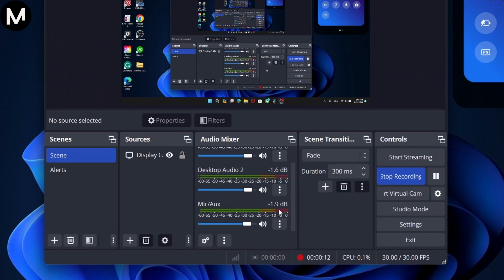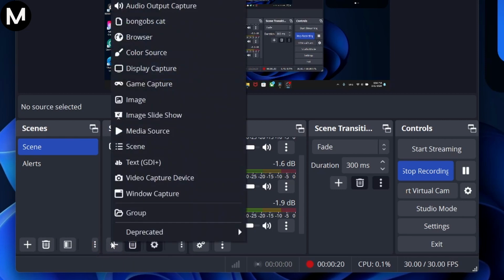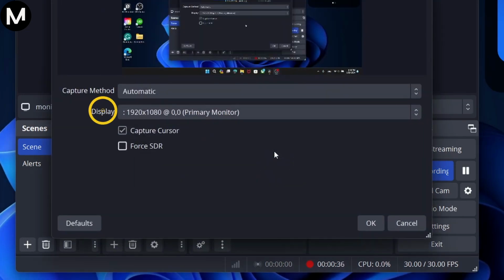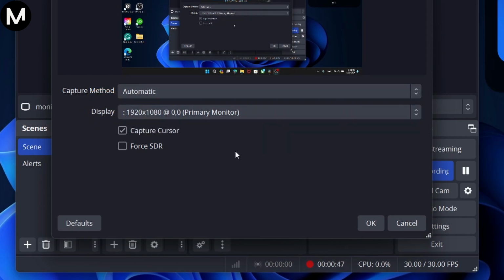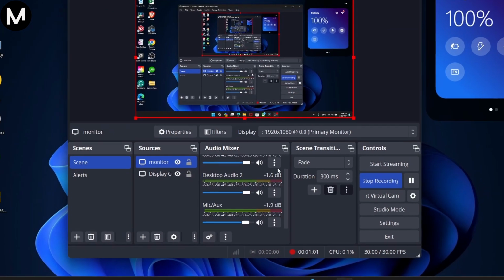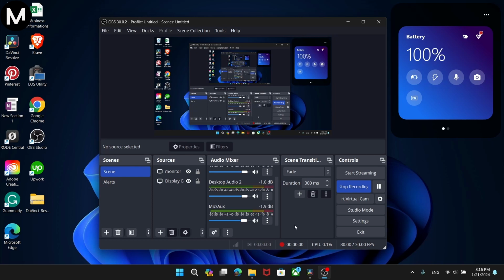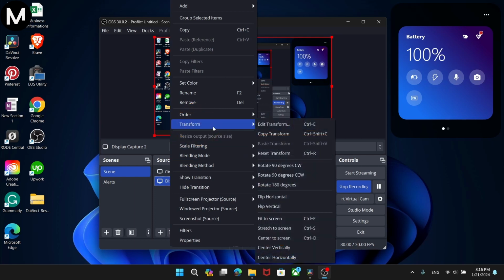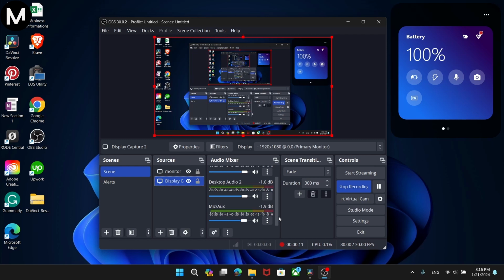How to Use Display Capture in OBS Studio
Utilize display capture in OBS Studio to capture and stream content from your entire display, allowing for versatile streaming options.